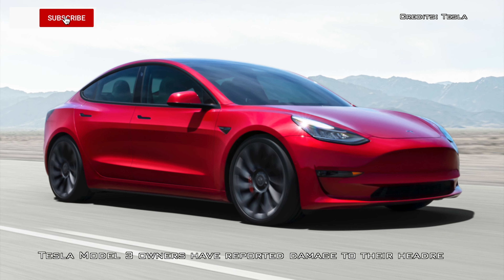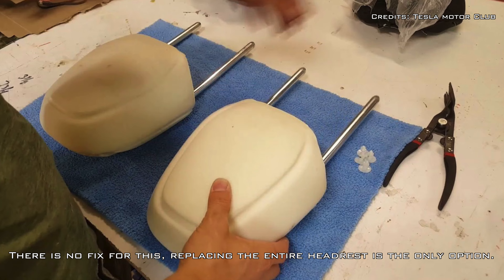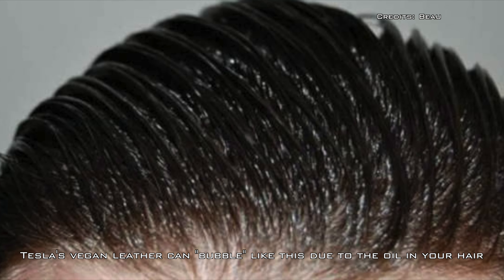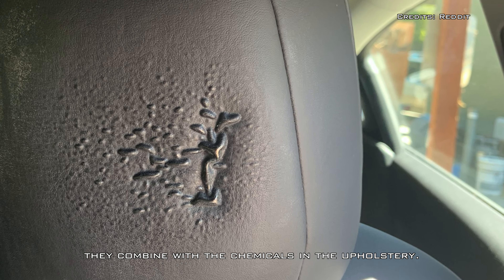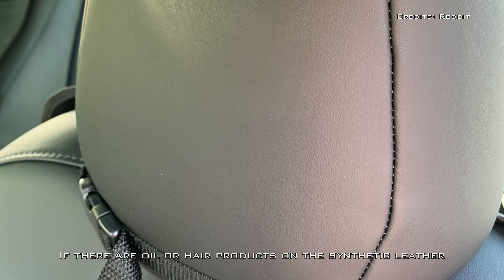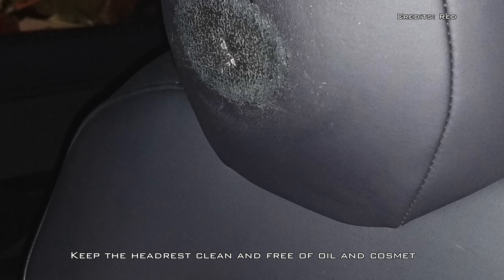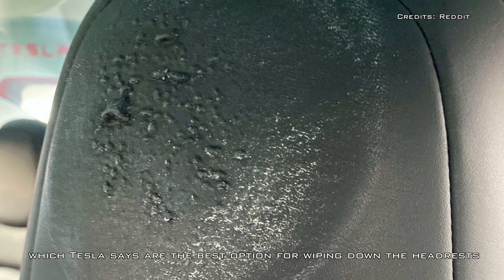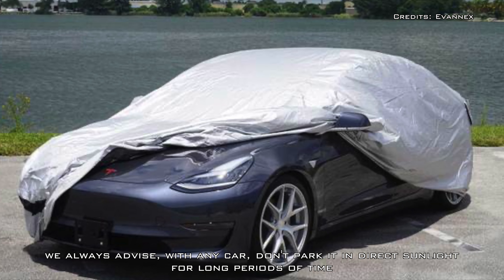Tesla Model 3: Headrests Bubbling. How to Prevent It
Tesla Model 3 owners have reported damage to their headrests that looks like the upholstery was heated or melted. There is no fix for this, replacing the entire headrest is the only option. Tesla's warranty doesn't cover this.